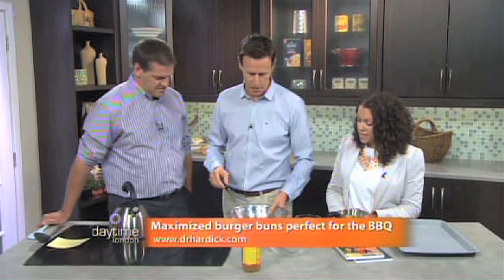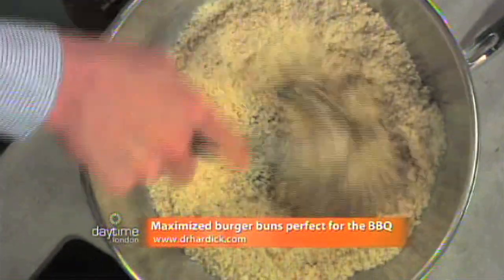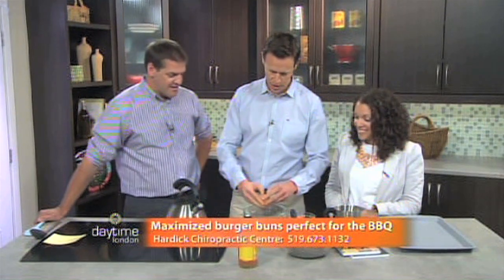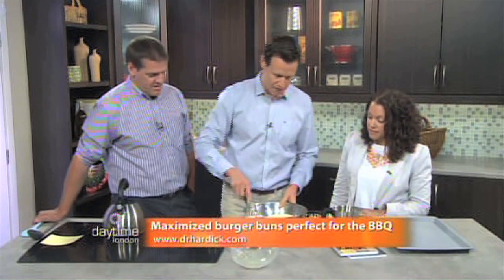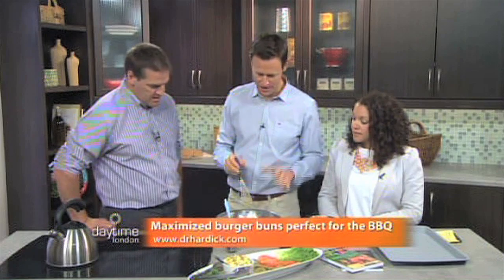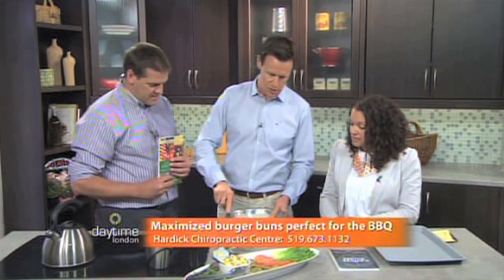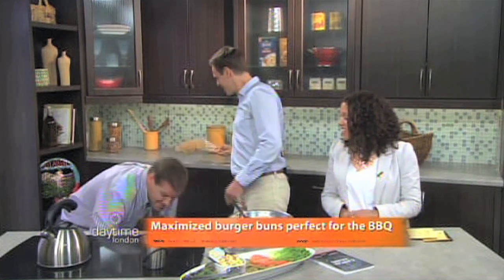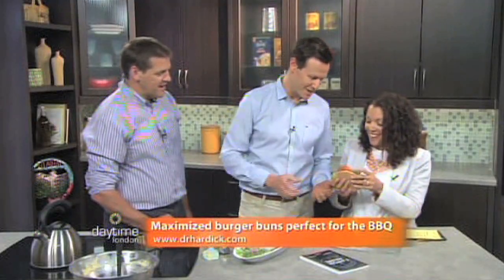Grainless Rolls! Maximized Burger Buns by Dr. B.J. Hardick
Dr. B.J. Hardick shows how to easily prepare grain-free buns ... but this recipe can be used for any type of "bread!"